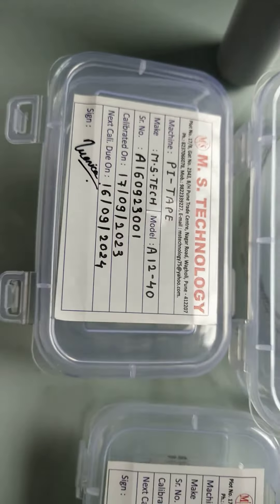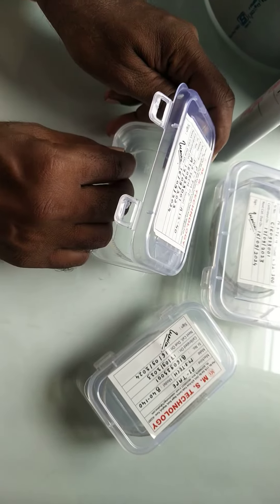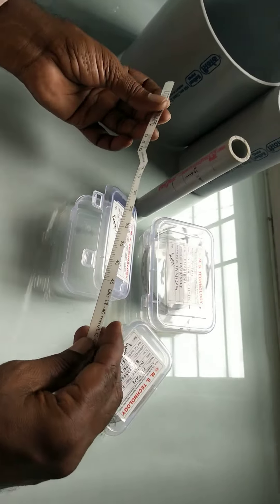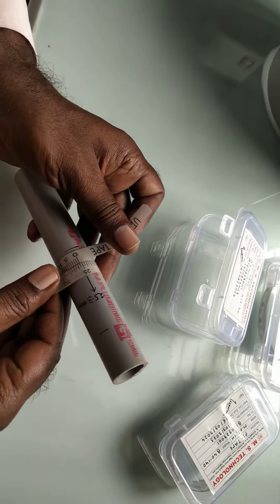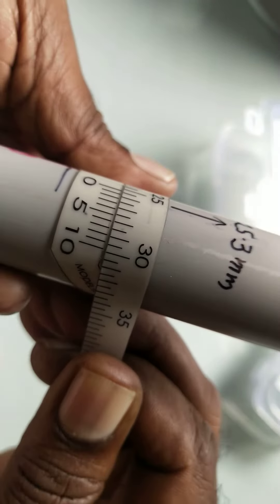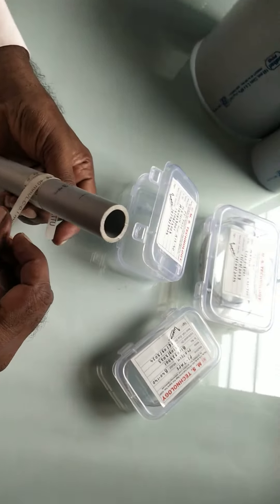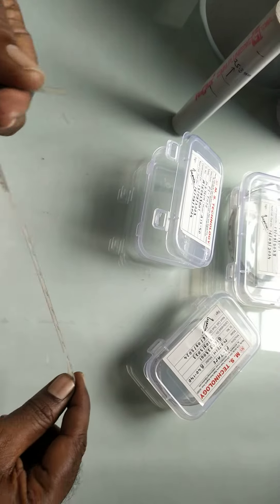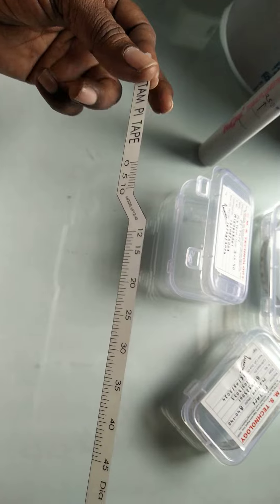How to measure Diameter of pipe using plastic pi tape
Size- 12mm-40mm, Least count-0.05mm, Material- Biaxially oriented engineering plastic, it has melting point 270°C, and Compounded with UV stabilizer hence material has life more than 10 Years.